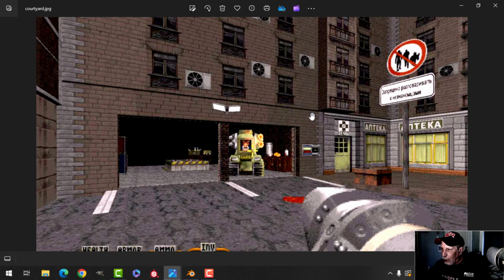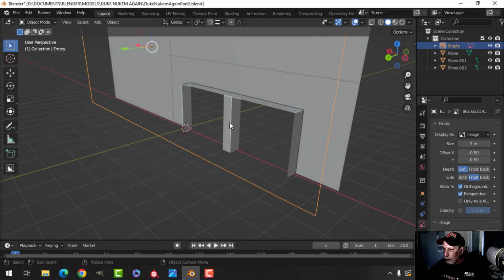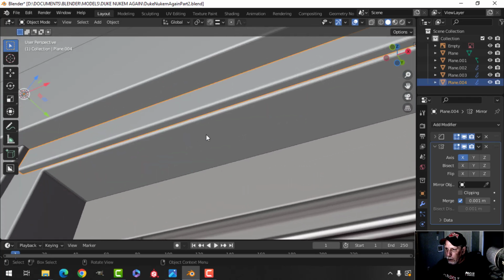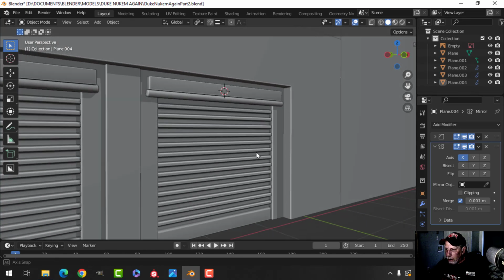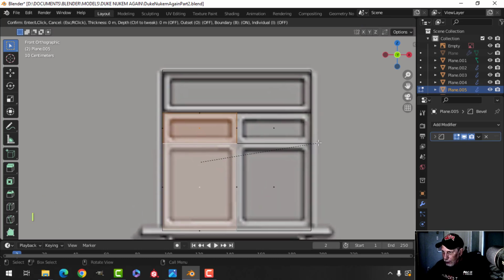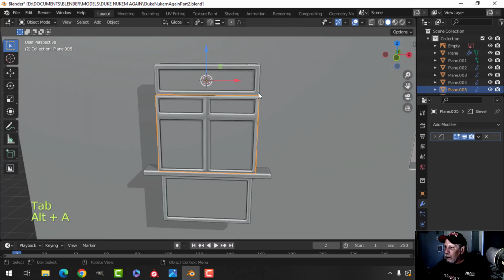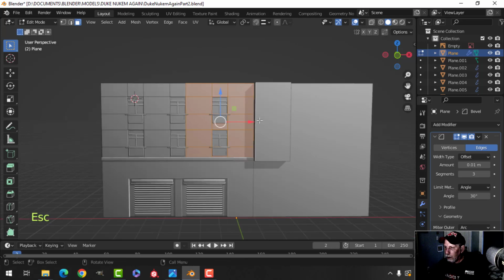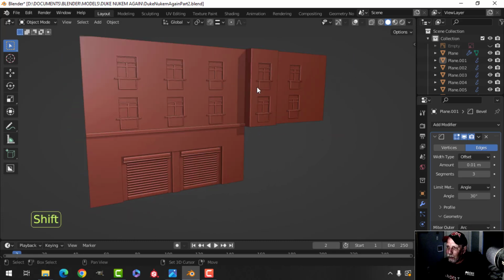BLENDER: DUKE NUKEM AGAIN (PART 2)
DUKE NUKEM AGAIN

In this video, I start to model the main wall section of a scene from Duke Nukem 3D.  The reference image is available in the "references channel" on the zerobio discord.